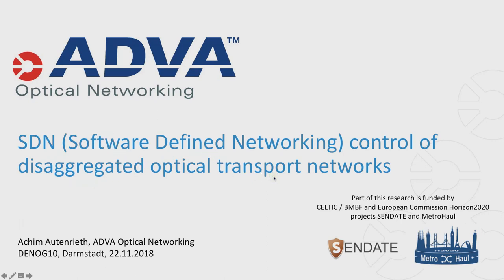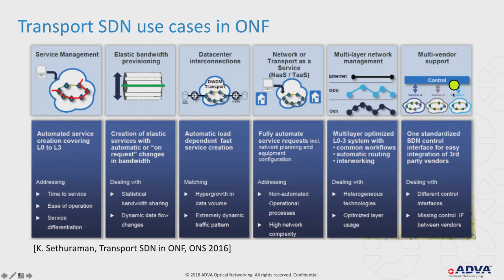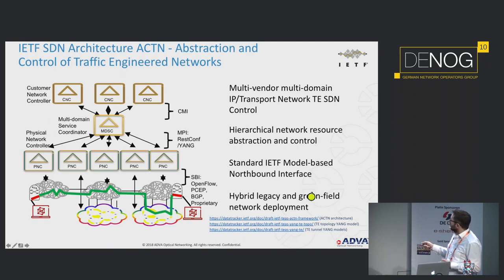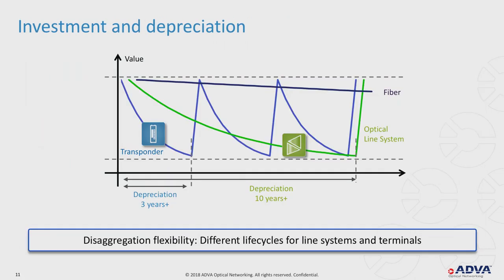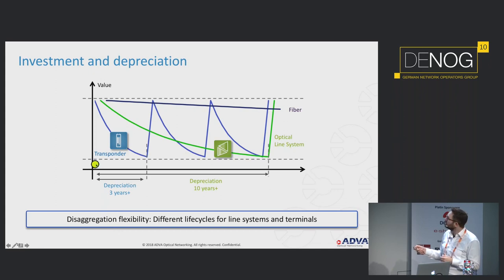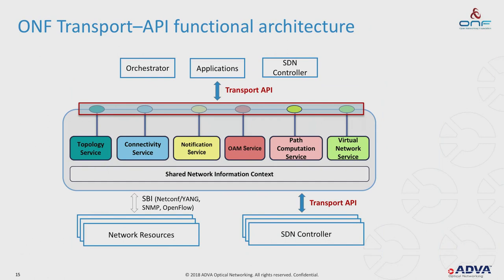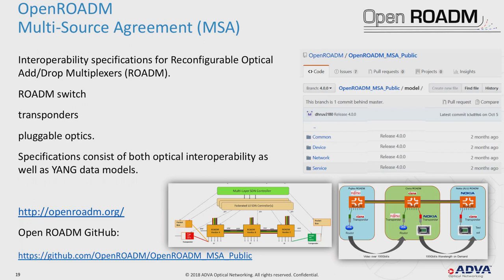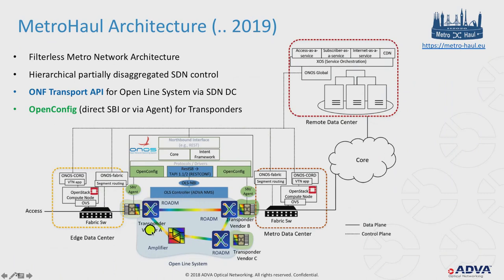SDN control of disaggregated optical transport networks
Software Defined Networking (SDN) is offering greater operational efficiency and automation by turning the transport network into a programmable resource. Several competing data models for disaggregated and partially disaggregated optical networks currently being developed and proposed by research and standardization are presented and their strengths and challenges discussed.

A key use case of SDN for optical transport networks (Transport SDN) is multi-vendor network and service management. The requirement for interoperability drives open and standardized interfaces. This talk will introduce the data models currently being discussed as contenders for application programming interfaces (APIs) of disaggregated and partially disaggregated optical networks on device and network level.
In case of fully disaggregated networks, each device is directly controlled by an SDN controller; in case of partial disaggregation, an optical line system (OLS) is operated as a complete system, and the transponders at the edge are operated independently from the OLS and can be directly controlled.
The strengths and weaknesses of the two disaggregation models and the considered APIs, including OpenConfig, OpenROADM, IETF TEAS, and ONF Transport API, are discussed in the talk.  Current results from ongoing interop events, field trials, and research projects are presented to highlight challenges and solutions for the SDN control of (partially) disaggregated optical networks.

Achim Autenrieth